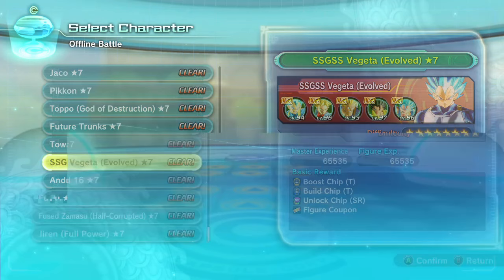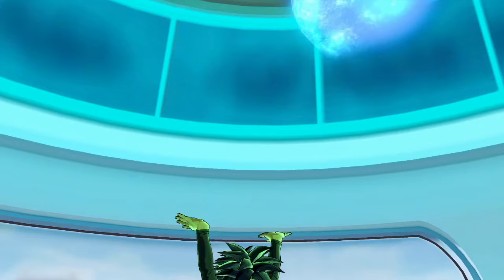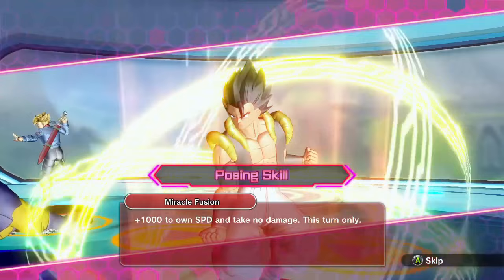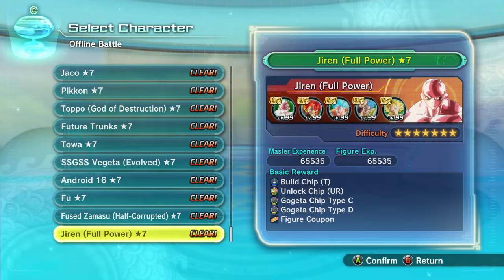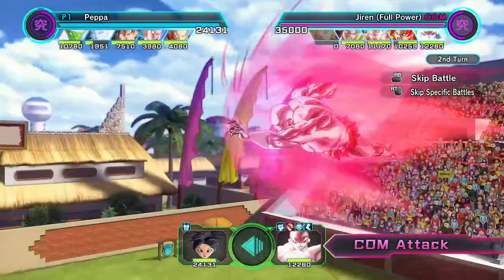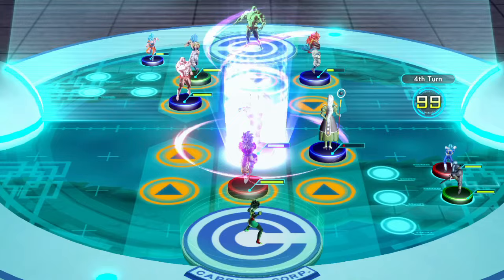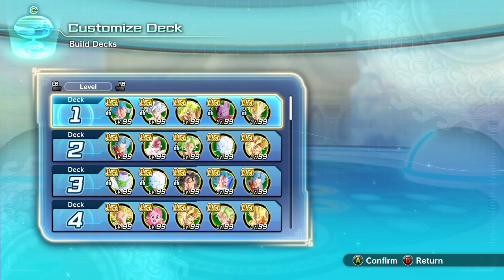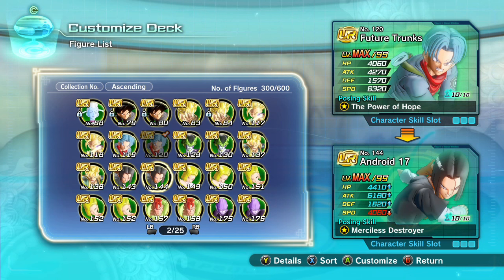Rubes Cubes Meta Deck - Hero Colosseum - Dragon Ball Xenoverse 2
I hope you're all having a great day and I hope you'll stick around for the next video.